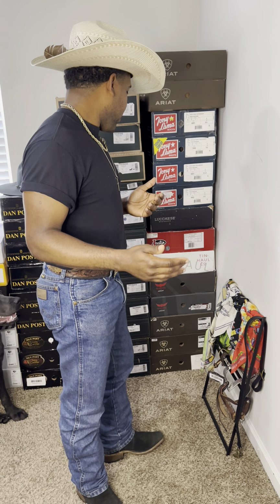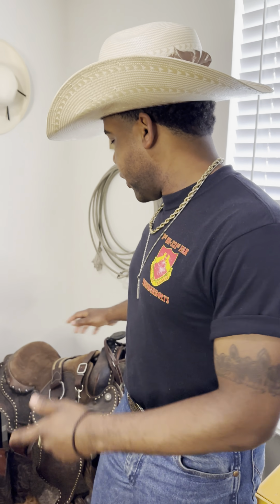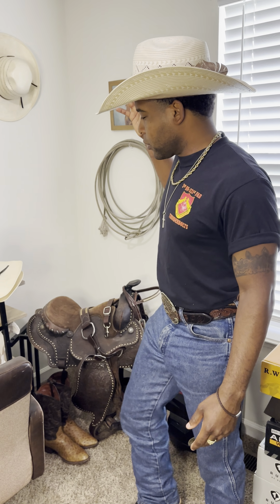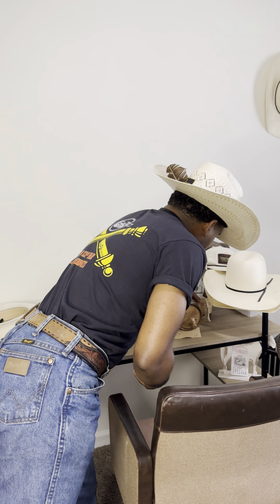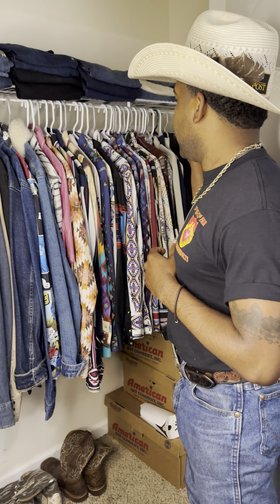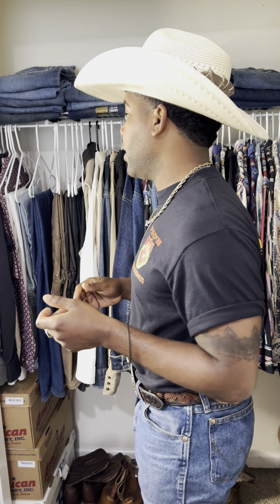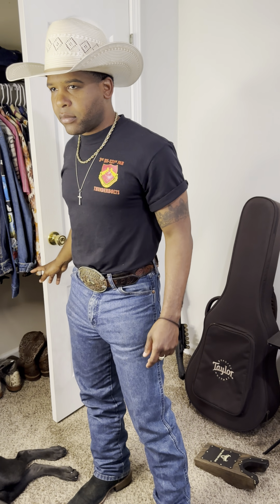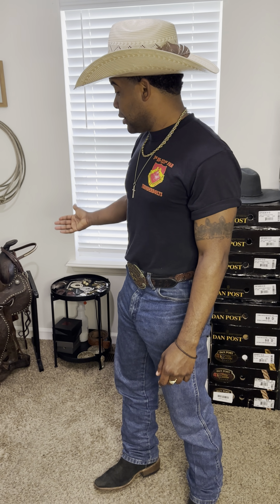Cowboy Room Set Up!!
Here’s a tour of my room!! With a lot of history

Instagram pierrejwilson
Tik tok  Pierrejerodewilson